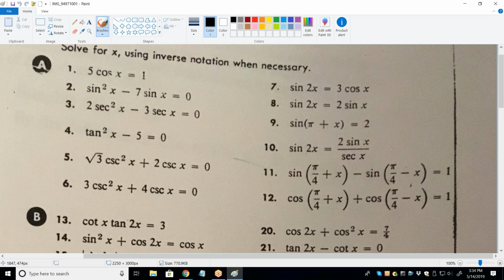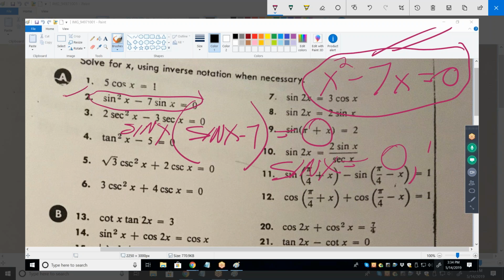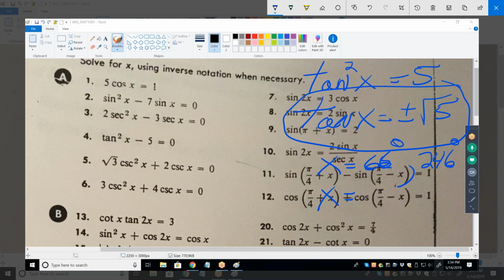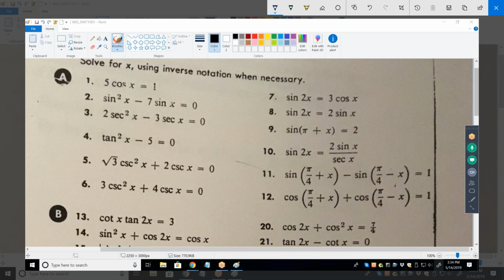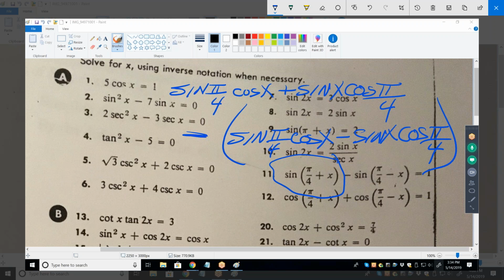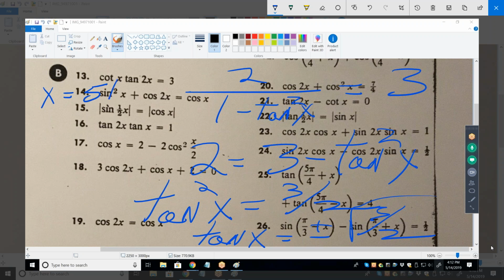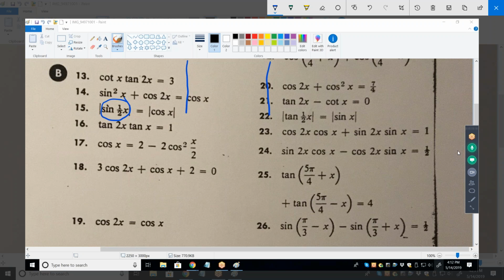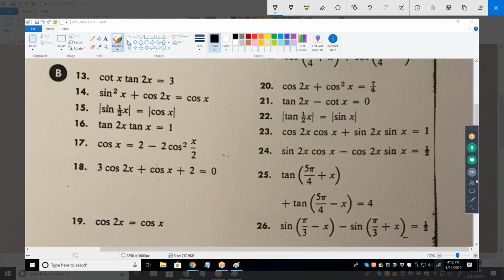Online Trig tutoring, GM051419